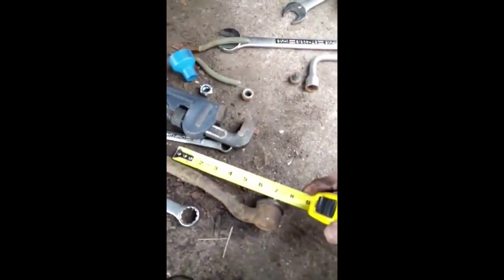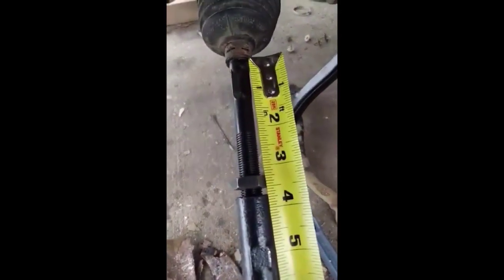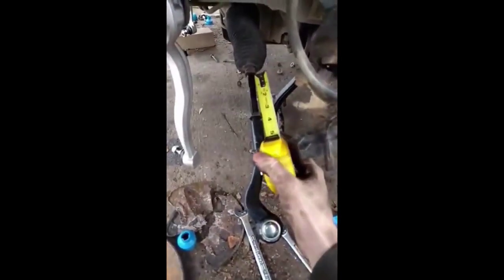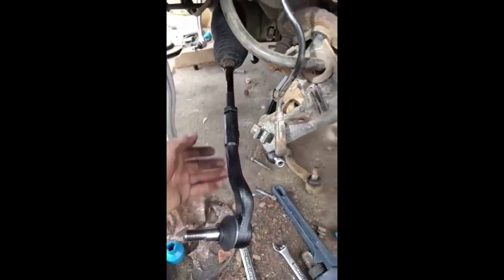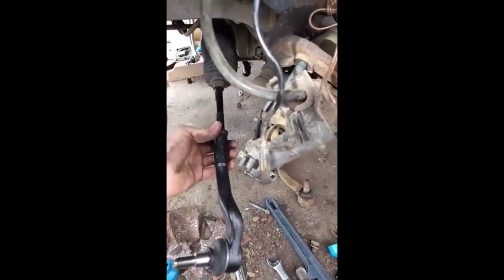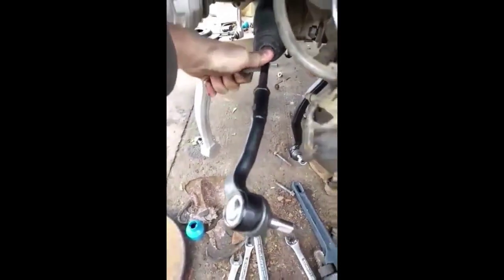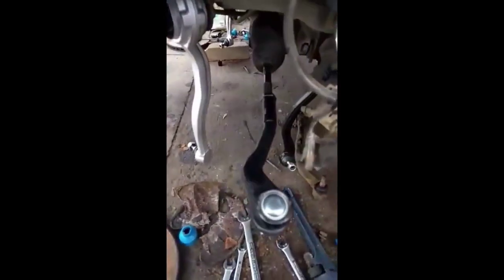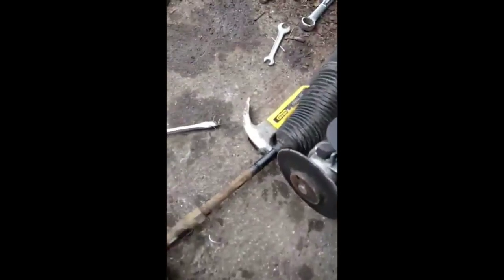Random Compilation while working on the Mercedes C240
This is just behind the scenes of what it's like while I'm working on cars, how I actually get anything working properly is beyond me, your guess is as good as mine.